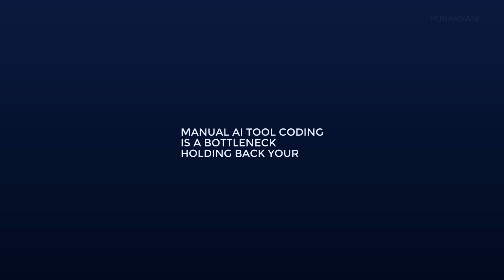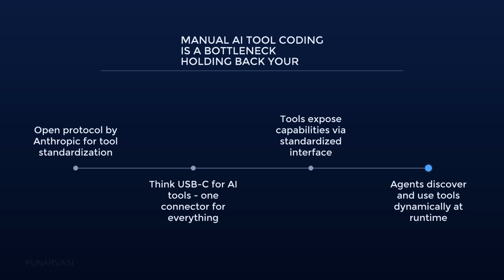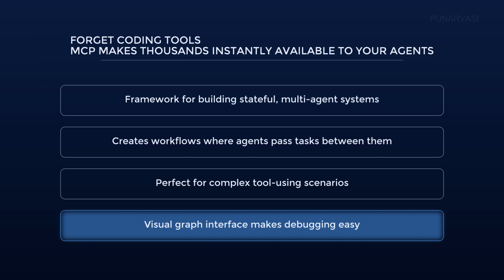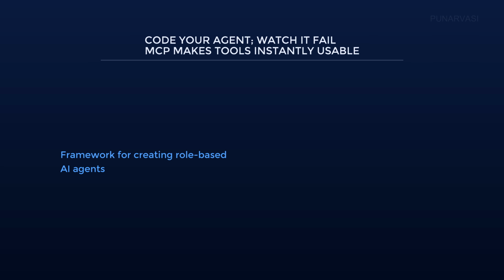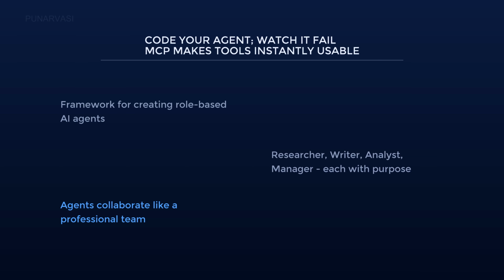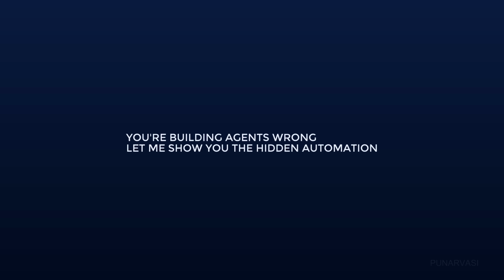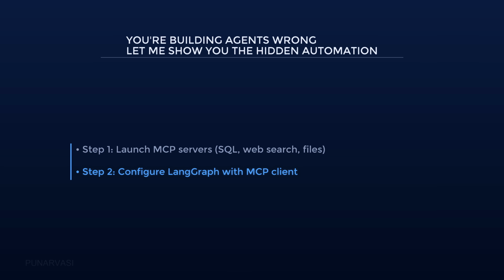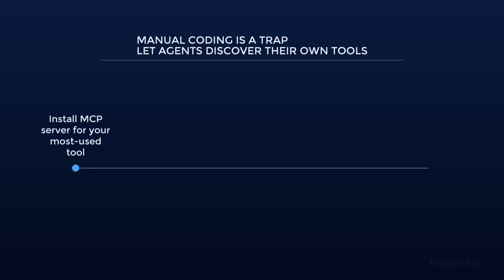MCP + LangGraph + CrewAI: The Ultimate Tool Integration Stack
Stop manually coding every AI tool. I'll show you how MCP connects LangGraph agents to any tool instantly.

    By the end, you'll know how to build scalable multi-agent systems that can use thousands of tools dynamically.

    What you will learn:
    - Clear concepts
    - Practical insights
    - Real-world understanding